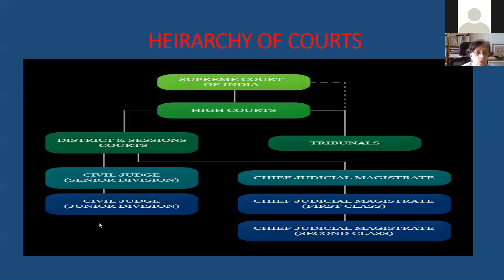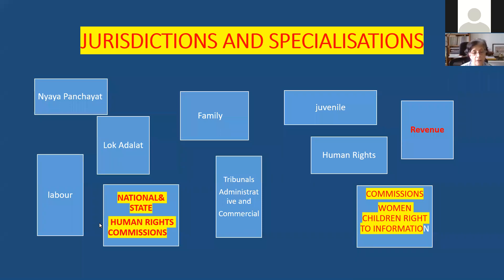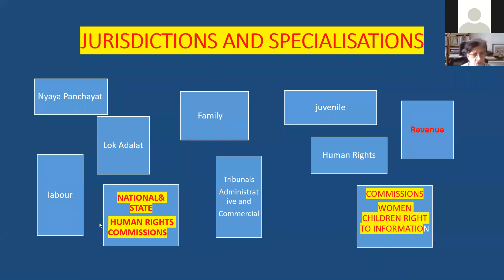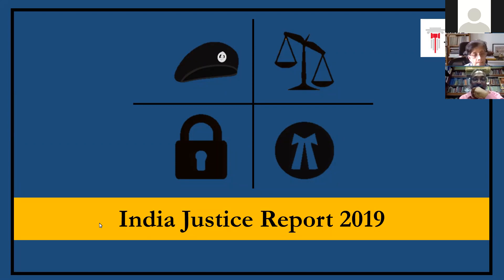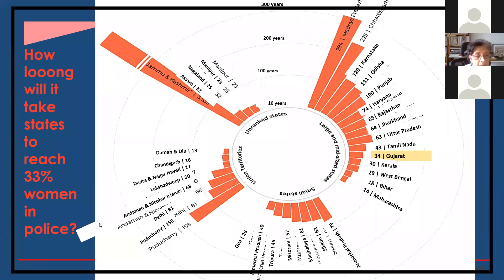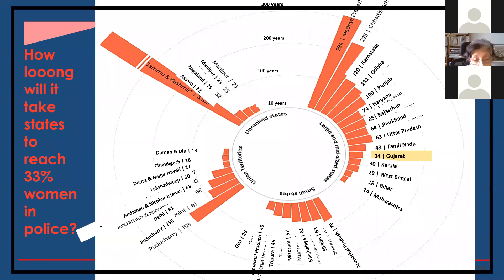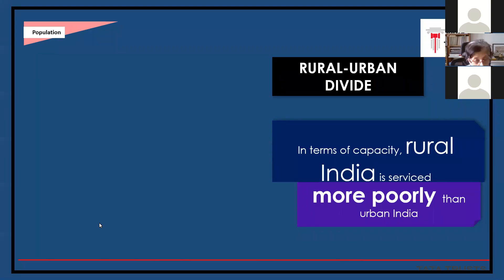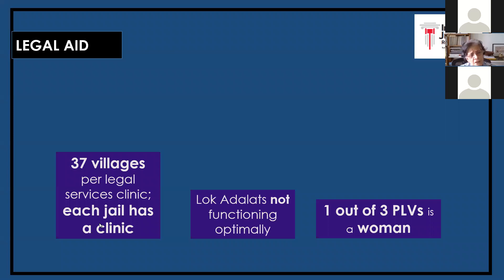Day 12: 22.5.20-Evening Session: Ms. Maja Daruwala, Senior Adviser, New Delhi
Day-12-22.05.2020-Evening Session-21 days online Certificate course in Human Rights: Access to justice in India (Courts, legal aid, National & State Human Rights Institutions): Ms.Maja Daruwala, Senior Adviser, CHRI &TATA Trusts (New Delhi)